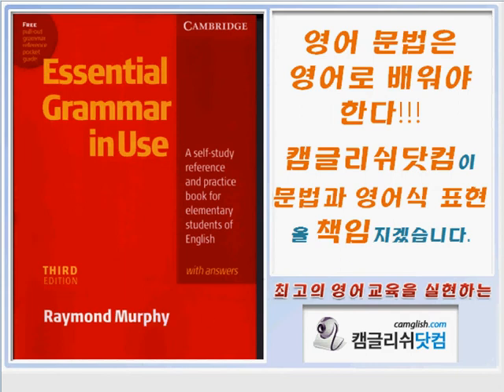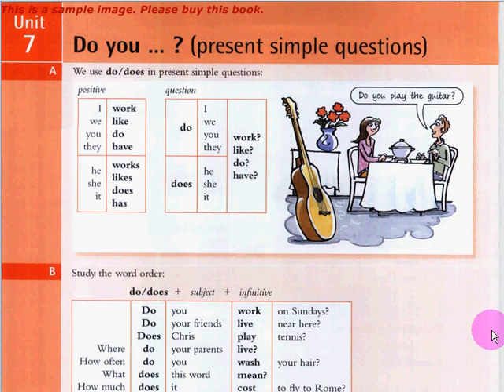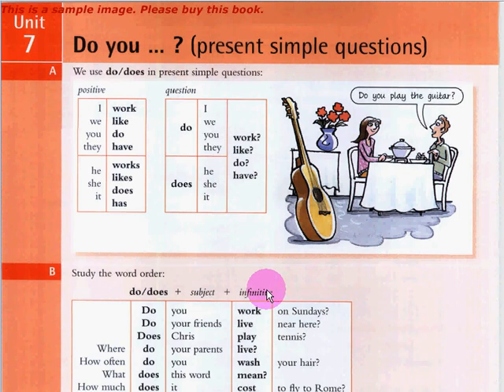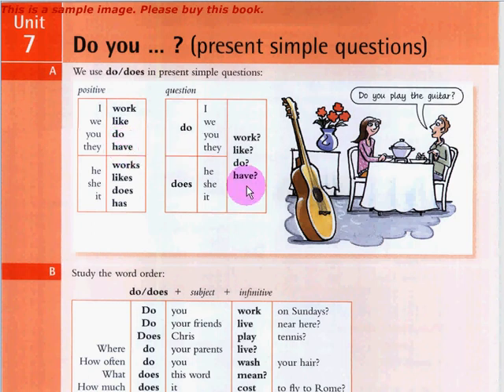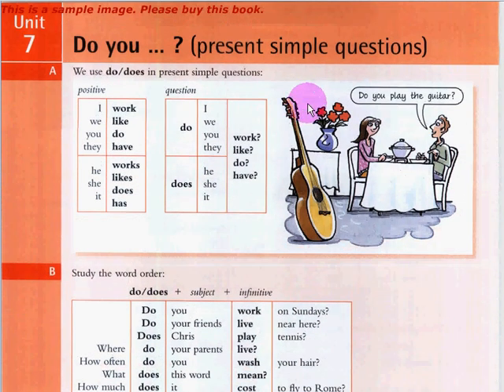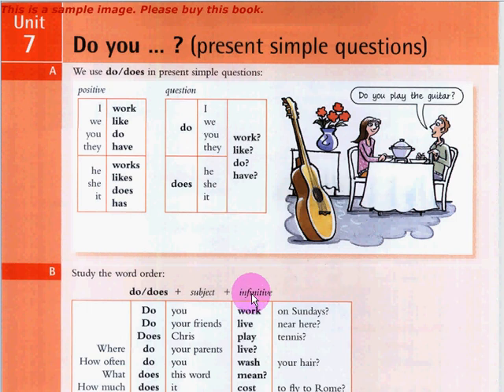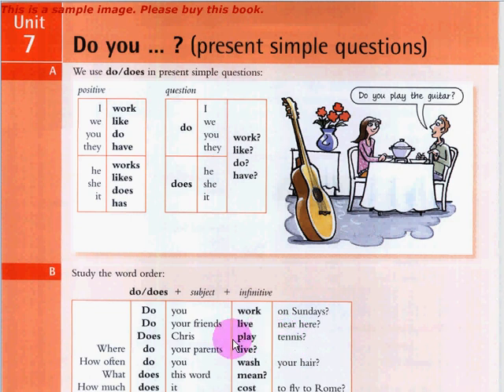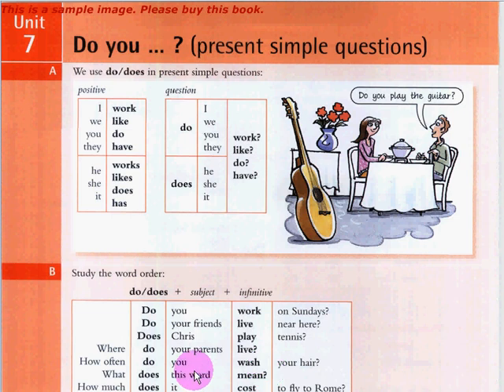EssentialGrammarInUse 007 025 024